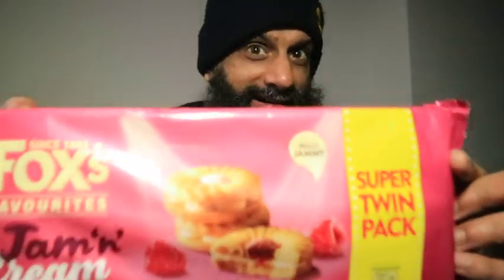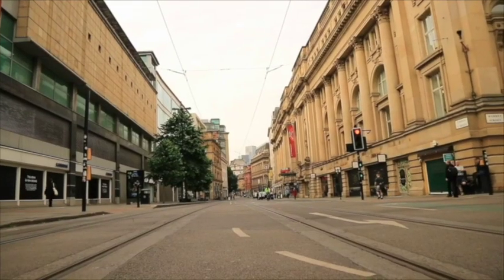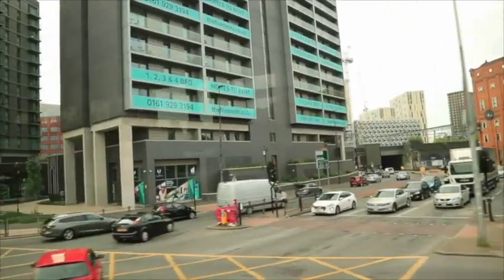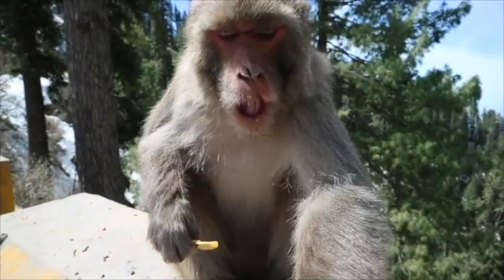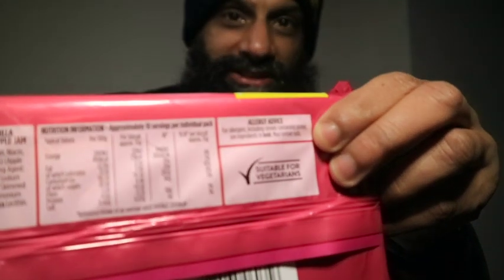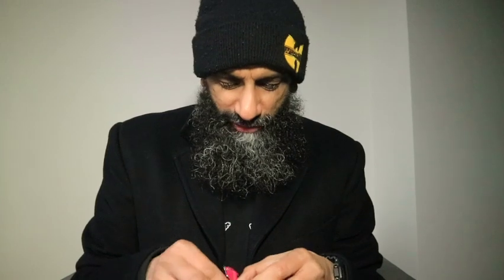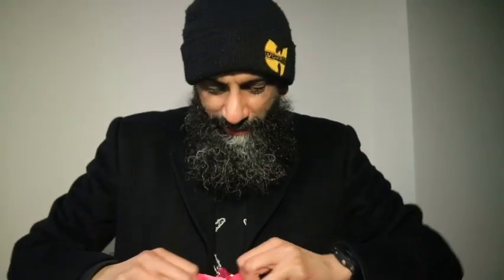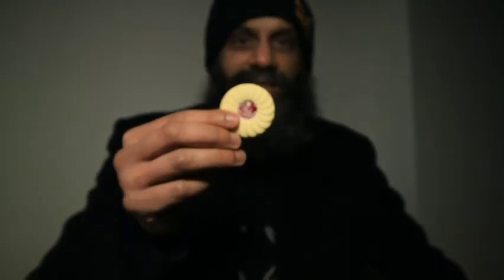Reviewing Fox's Jam Ring Creams Biscuit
Finding those treats around the UK shops that are available to everyone. Am trying it so you don't have to

External Description

Shortcake biscuits sandwiched with vanilla flavour cream and raspberry flavour jam

When we first opened our bakehouse in Victorian Yorkshire we were dedicated to baking the most delicious biscuits and making our customer smile. Little has changed in over 160 years.

Table of Nutritional Information

Per 100g Per biscuit Reference Intake* % Reference Intake* per biscuit
Energy 2093kJ 324kJ 8400kJ -
500kcal 77kcal 2000kcal 4%
Fat 23g 3.6g 70g 5%
of which saturates 13g 2g 20g 10%
Carbohydrate 66g 10g 260g 4%
of which sugars 30g 4.6g 90g 5%
Fibre 2.1g 0.3g - -
Protein 5.2g 0.8g 50g 2%
Salt 0.46g 0.07g 6g 1%

Ingredients

Dietary Information

For allergens, including Cereals containing Gluten, see ingredients in bold

Contains Milk

May Contain Nuts

Contains Soya

Contains Wheat

Allergy Advice
May contain Nuts

Storage

Store in a cool, dry place. Once opened, place in an airtight container.
For best before see front of pack.